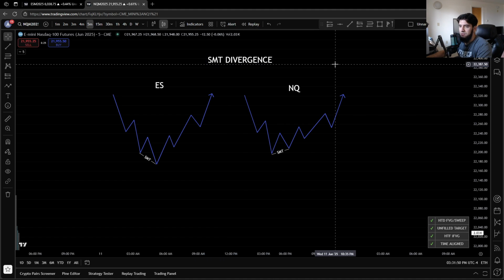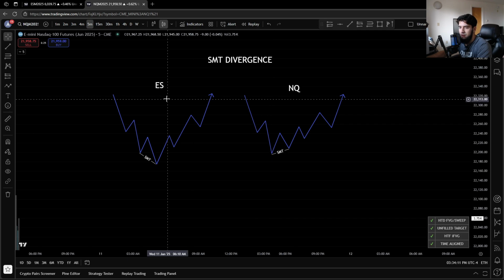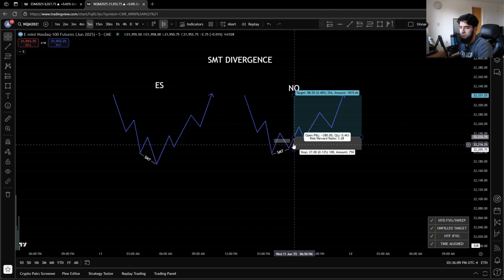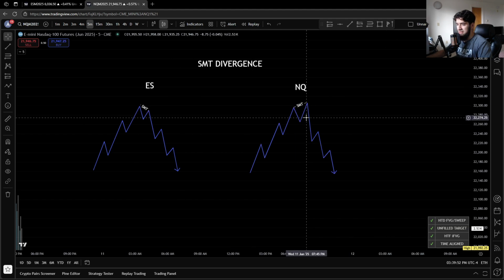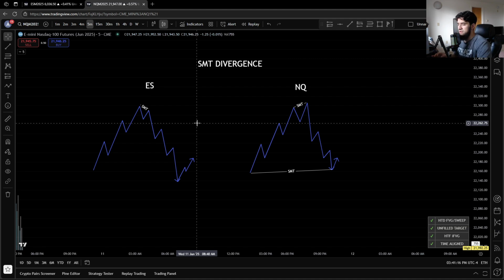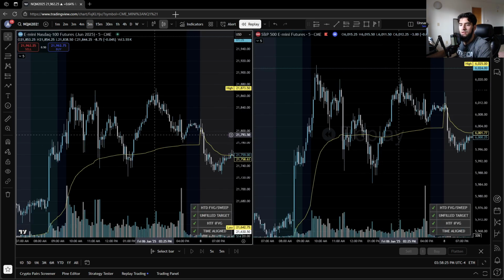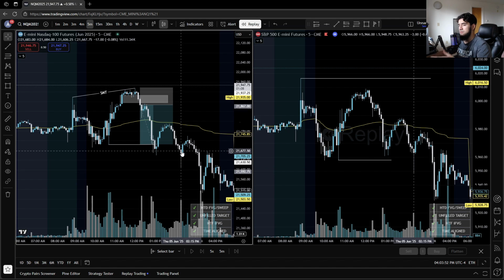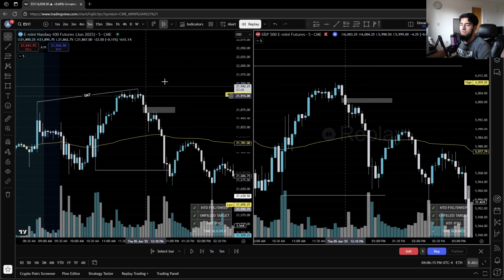Trading Bootcamp: Day 16- Master SMT